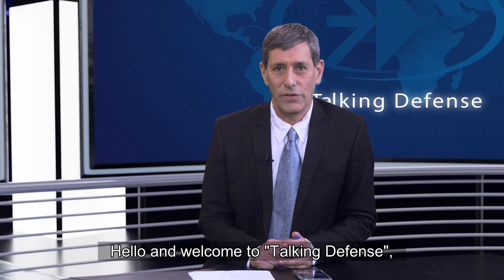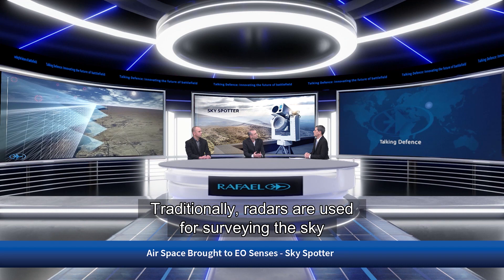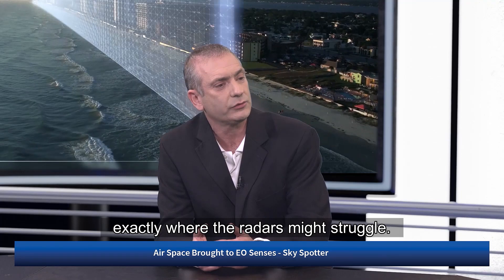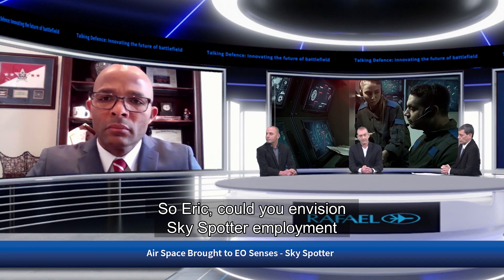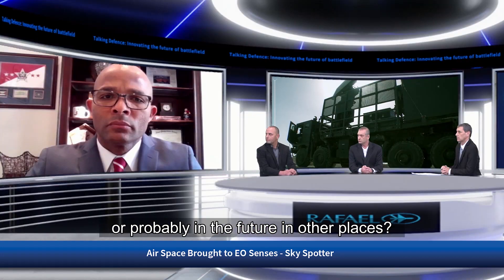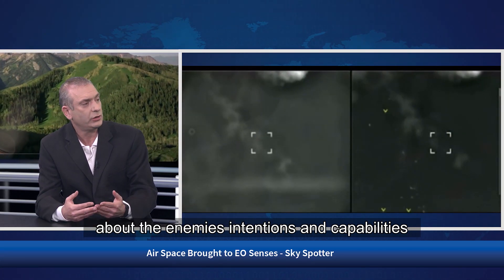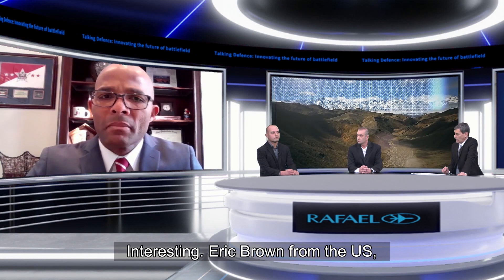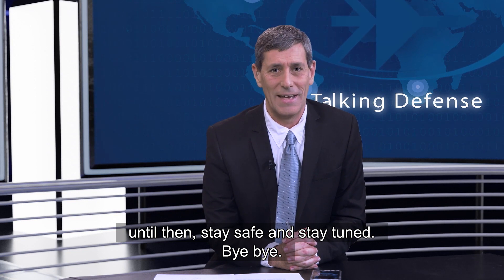Talking Defense – Sky Spotter | Rafael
This week on Talking Defense: Join Kfir Kravitz and Alon Amitay from Rafael’s Air and C4ISR division, and RSGS CTO Col. Eric Brown in a deep dive into the Sky Spotter EO early warning system